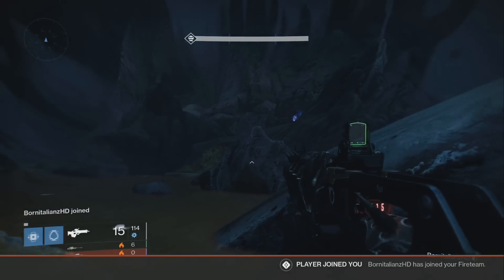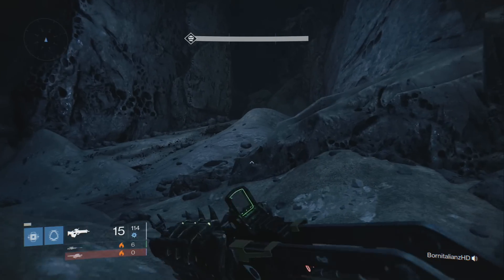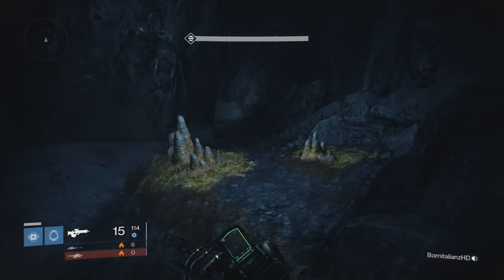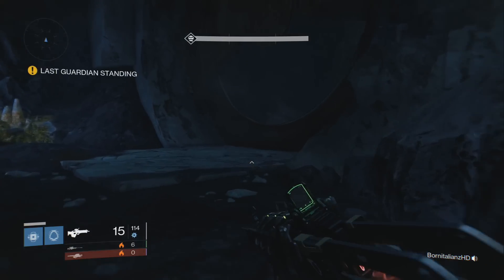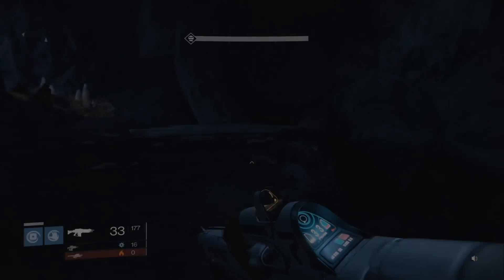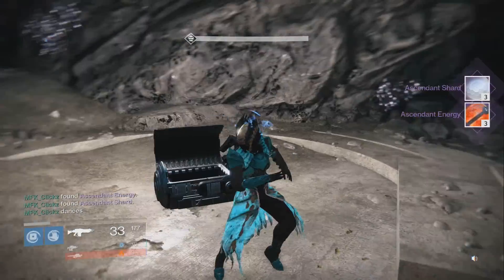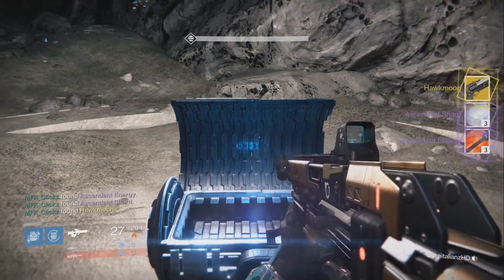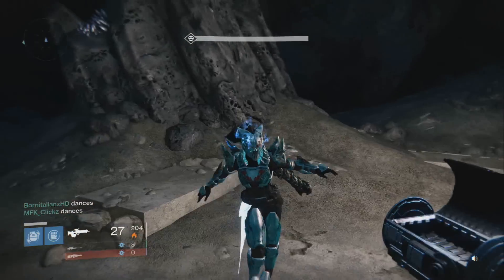Destiny - Exotic Chest Rewards x3 - Destiny Vault Of Glass Rewards - Vault of Glass Hard Rewards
Check Out No Scope Glasses

▬▬▬▬▬▬▬▬▬▬▬▬▬▬▬▬▬▬▬▬▬▬▬▬▬▬ஜ۩۞۩ஜ▬▬▬▬▬▬▬▬▬­▬▬▬▬▬▬▬▬▬▬▬▬▬▬▬▬

Hello There and Welcome To The Official Channel of MFK Clickz

I Upload Mainly Destiny Content that includes Destiny Glitches, Tip, Tricks, Engram Farming, Loot Chest Farming, How To Rank Up Fast Guides & Much More.

I would just like to Thank each and everyone of you that drop by to watch my Content.

Outro -AFTERGLOW - Reaktor Productions